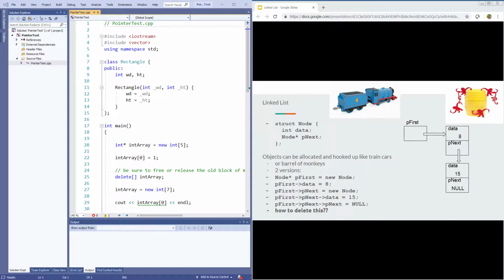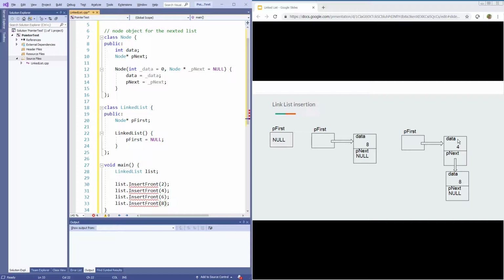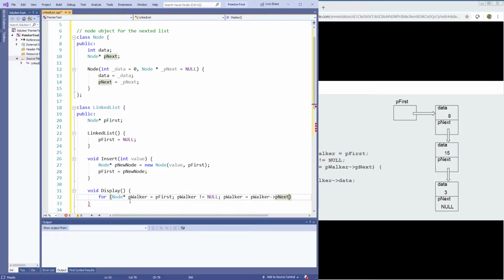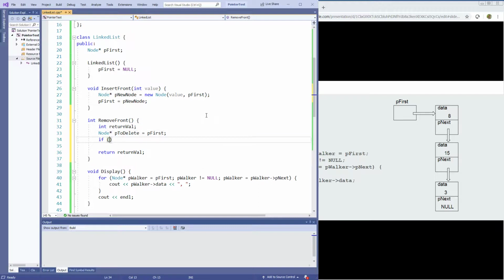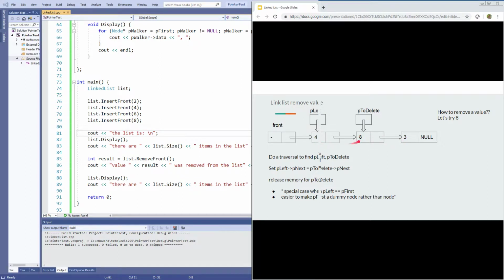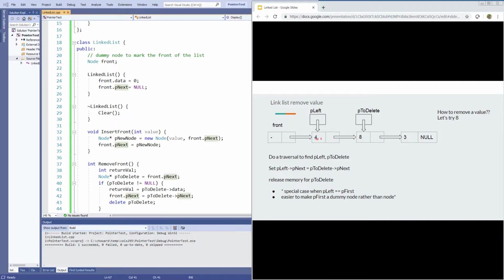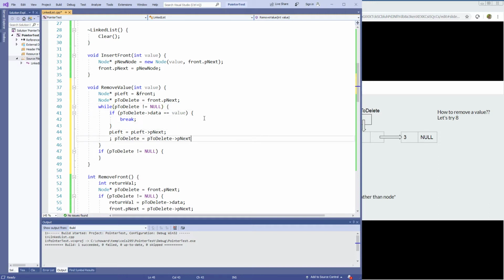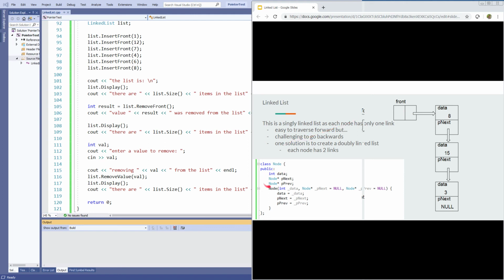C++ linked list code example